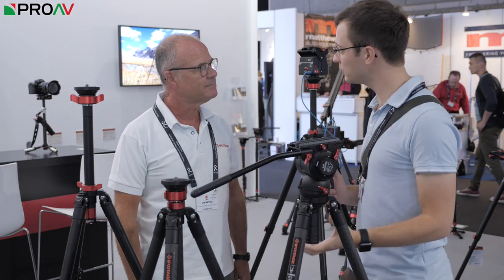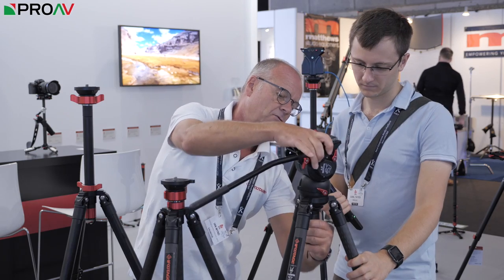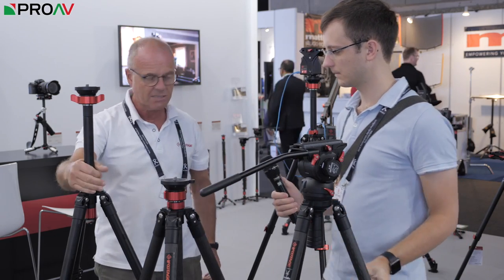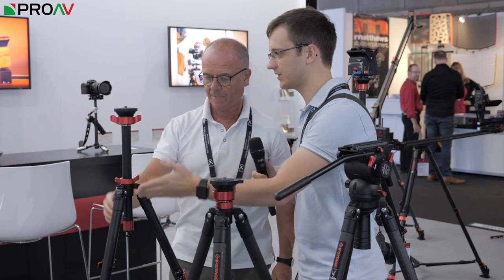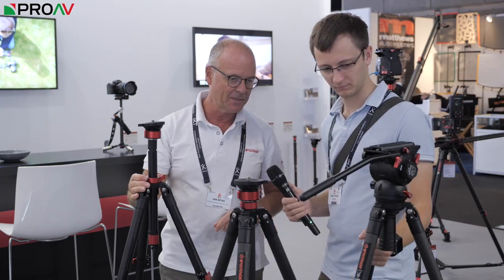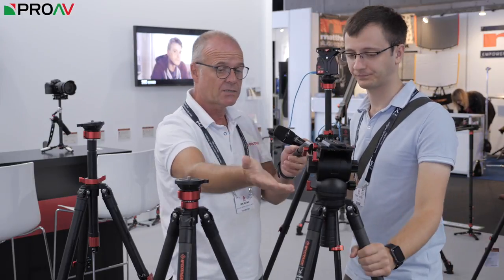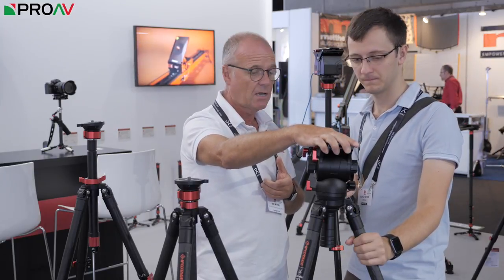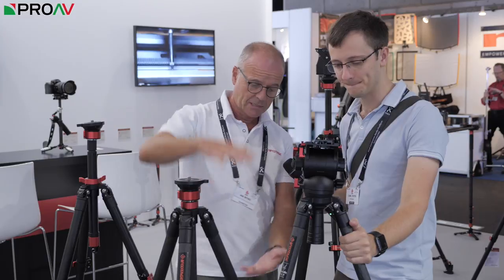iFootage Gazelle Lightweight Tripods - IBC 2018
iFootage make some great camera supports, and the latest tripods look fantastic. For our tradeshow coverage, a small, compact and lightweight tripod is a must, and we think we'll be swapping to these once they're available!